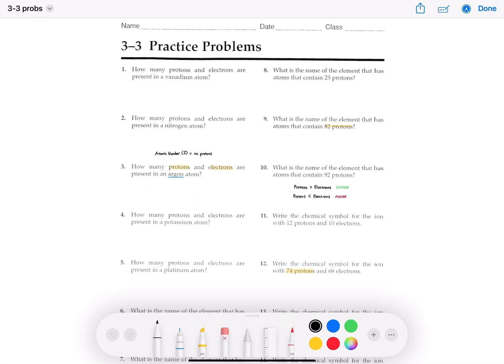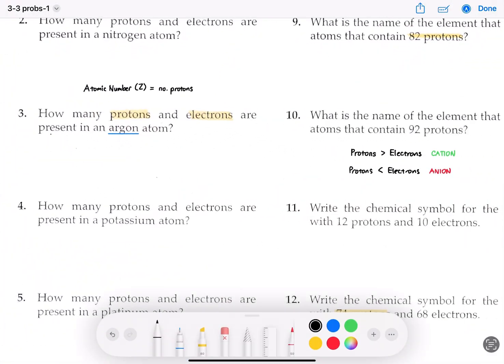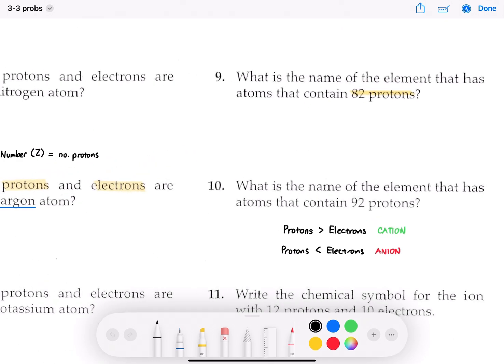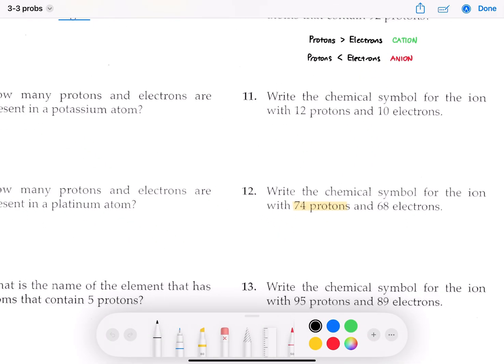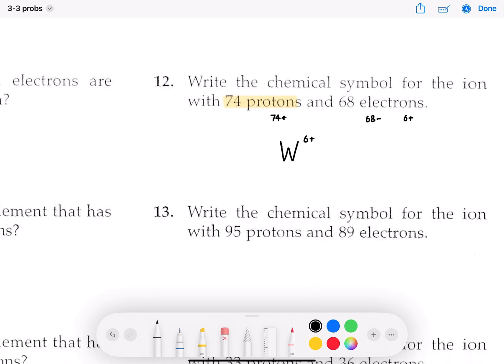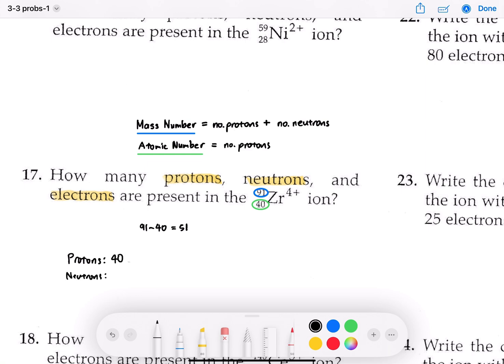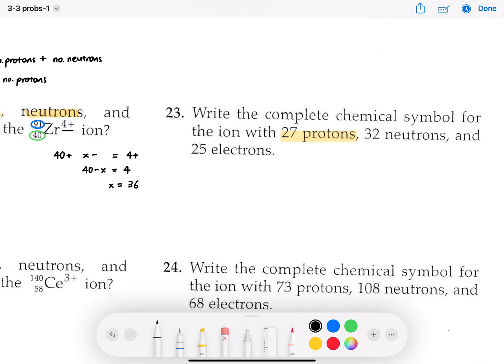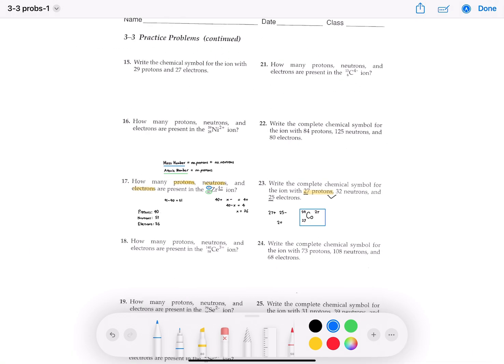3 3 probs (atomic number, mass number)